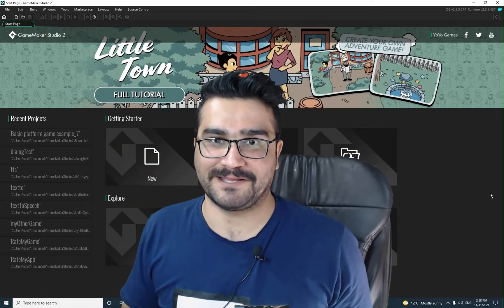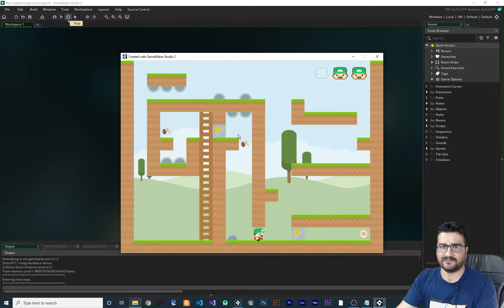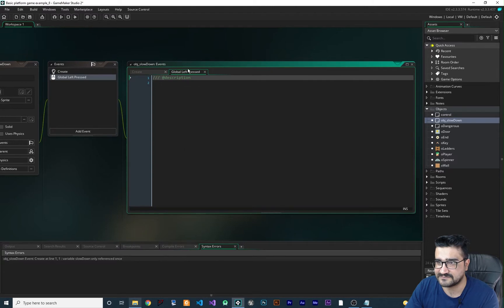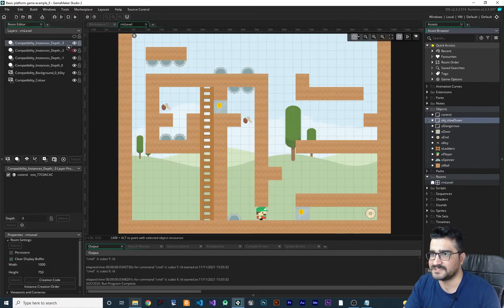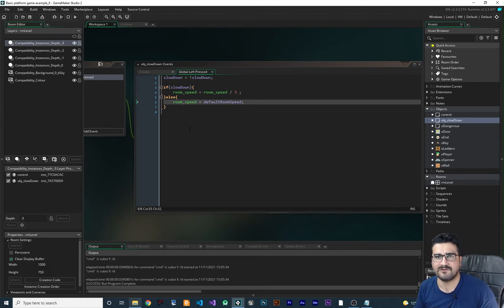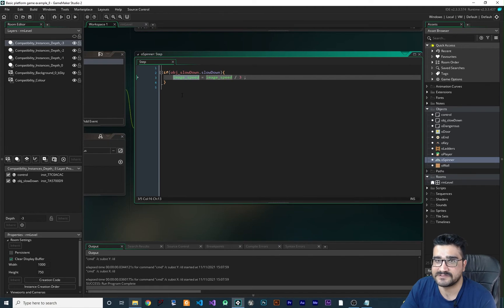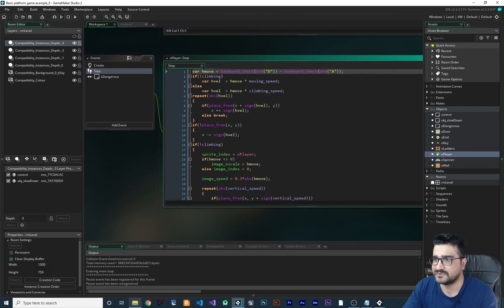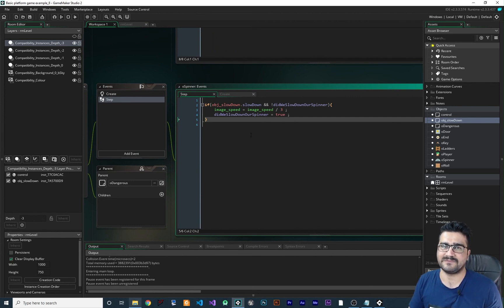slow down game in GameMaker studio ( two method explained )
in this video I'll show you two way to slow down your game as a power up
both way explained and used with an example

Timecode:
0:00 intro
0:31 first way to show down game in GameMaker
4:30 second way to slow down game in GameMaker studio